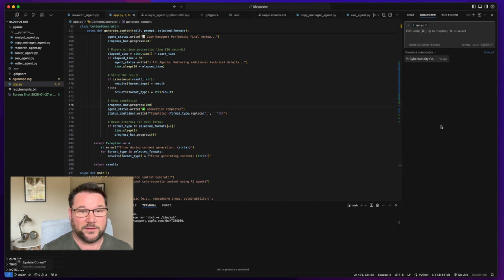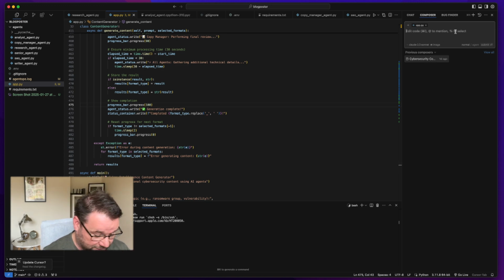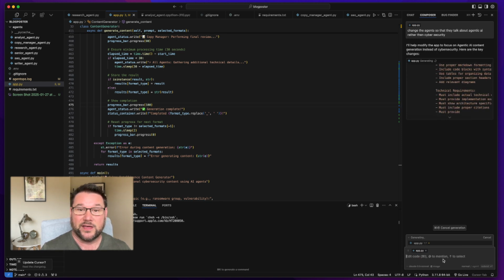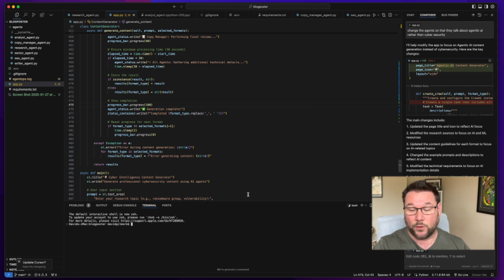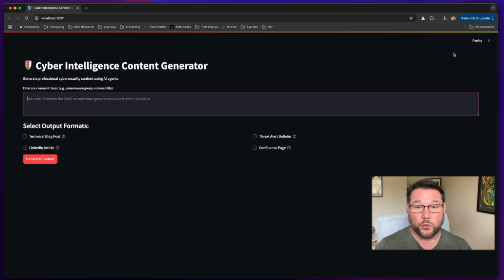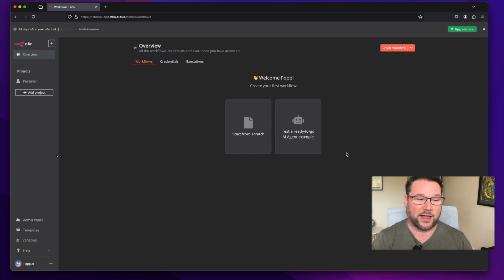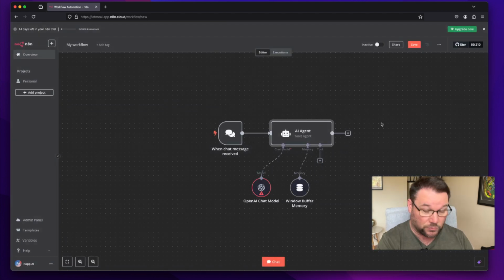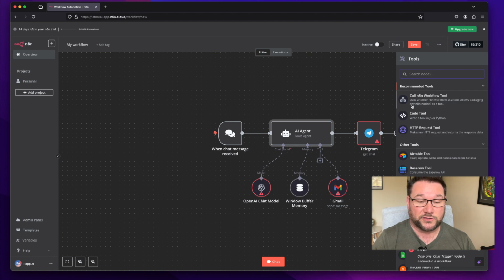Beginners Guide to Coding AI Agents - What Tools To Use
🔍 Unlock the power of AI agents, even if you are new to AI or coding.

🚀 In this video I explain THE tools to use if you are new to AI and coding. Using just 2 tools you can deploy everything from simple Ai chatbots to complicated AI agents that use multiple tools.

⭐ Access the template library and learn how to build agents here ⭐

🔑 Key Benefits:
• Enhanced Email Control
• Reduced Email Anxiety
• Workflow Optimization
• Compliance Management
• Team Accountability

💬 What email and sales challenges are you facing that AI could help solve? Share in the comments!